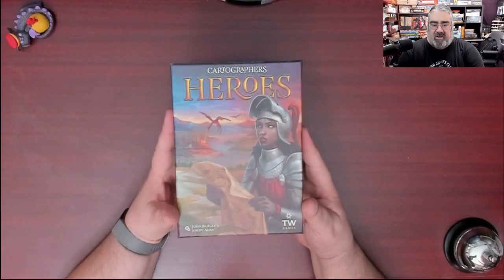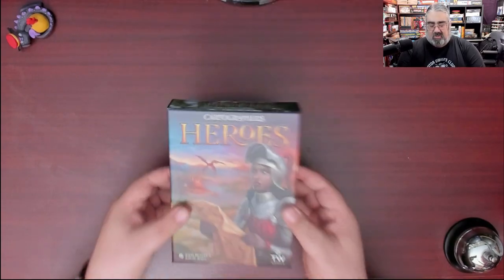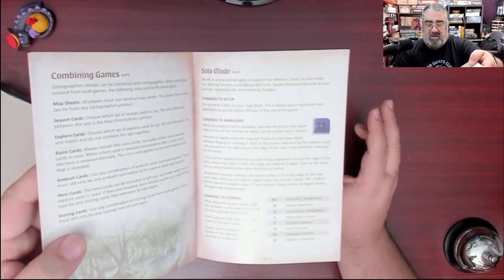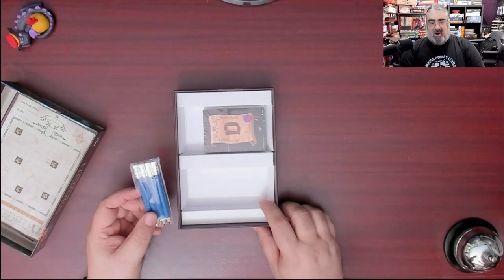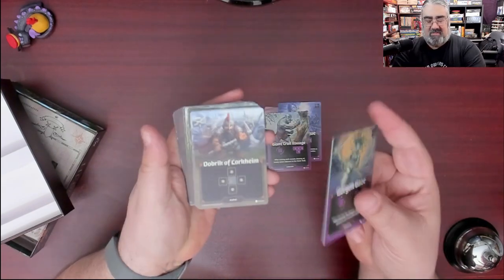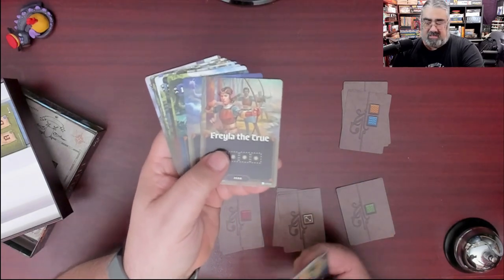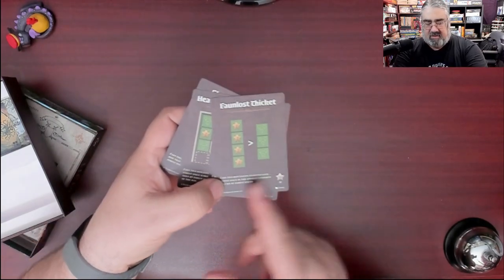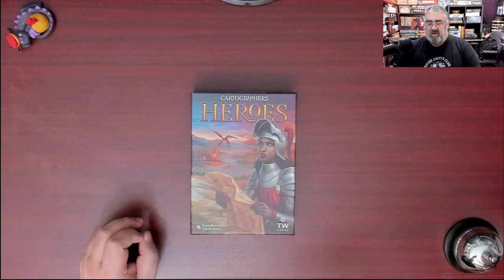Cartographers Heroes Unboxing, Check out what you get in this fantasy flip and write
Join me as I crack open a new copy of Cartographers Heroes. This is the second core game in the Cartographers series of games and my personal first experience with this series of flip and write games set in the Roll Player universe.

Index:
00:00 INTRO
01:37 OPENING UP MY COPY OF CARTOGRAPHERS HEROES
07:23 INITIAL THOUGHTS ON CARTOGRAPHERS HEROES
08:45 CLOSING AND WHERE TO FIND MORE

From the Publisher:

Cartographers Heroes is the stand-alone sequel to the critically acclaimed map-drawing game, Cartographers. Heroes includes all-new map sheets and cards and can be played on its own or mixed with the original game for a greater variety of gameplay possibilities. Each turn, a card is revealed that gives players a choice of what to draw. Simultaneously draw shapes on a grid-based map and fill them with forests, farms, villages, and water.

Pick up a copy of Cartographers Heroes